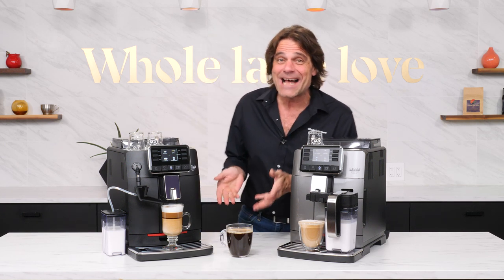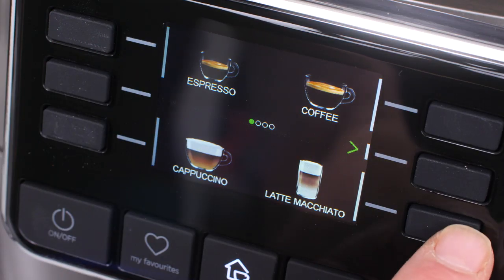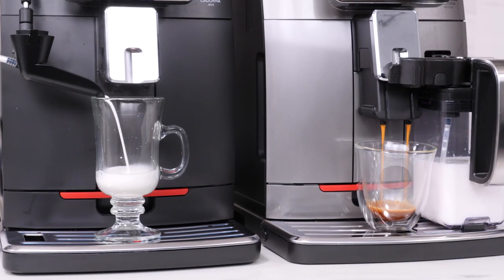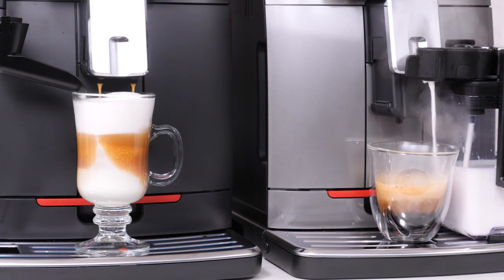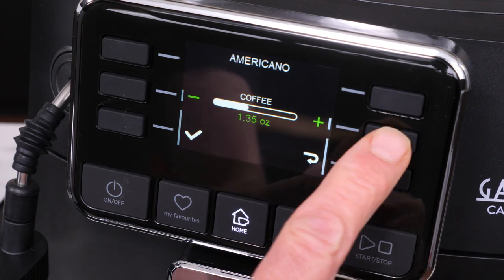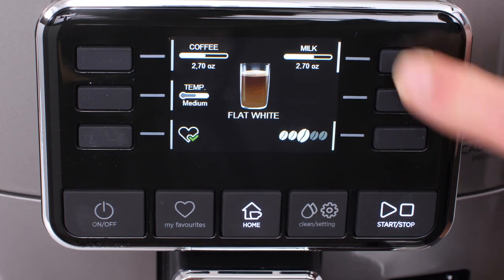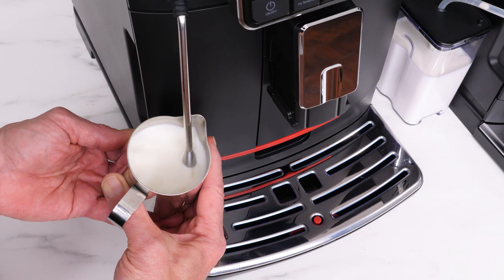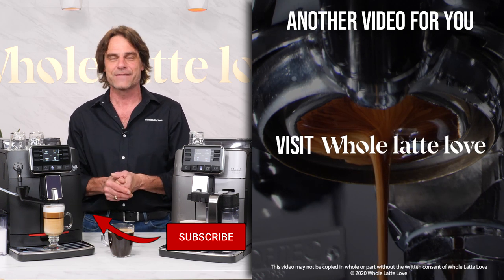5 Incredible Features of Gaggia Cadorna Specialty Coffee Machines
Learn about 5 unique features of the new Gaggia Cadorna Presitge and Milk automatic specialty coffee machines. These new bean to cup machines have capabilities typically only found in more expensive machines making them exceptional values. Color screens, barista quality milk drinks, true Americanos, strong flat whites and much more!